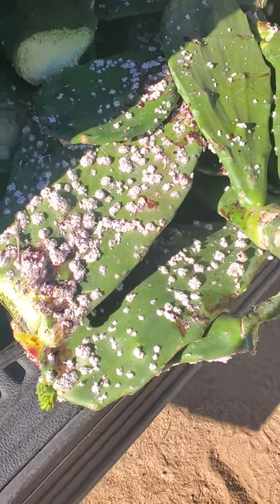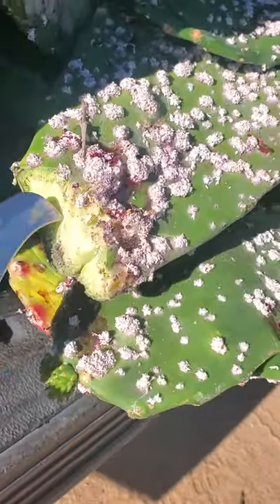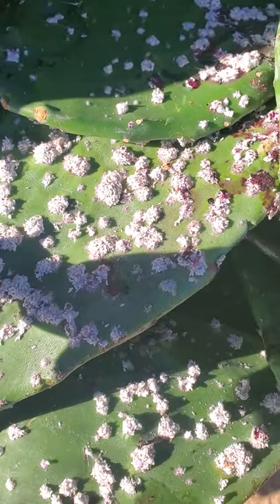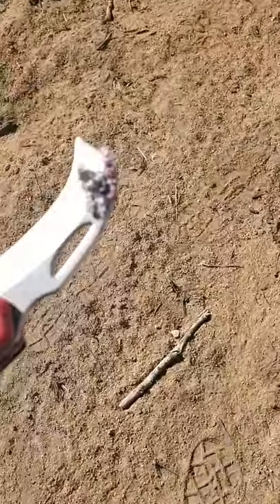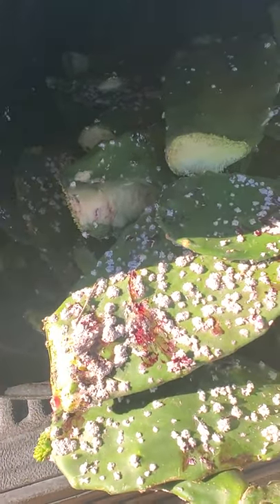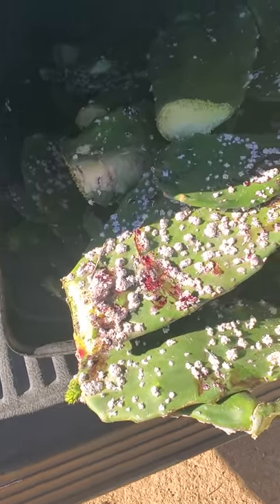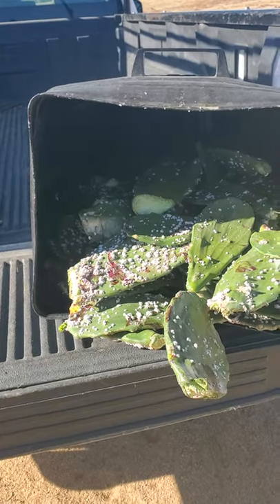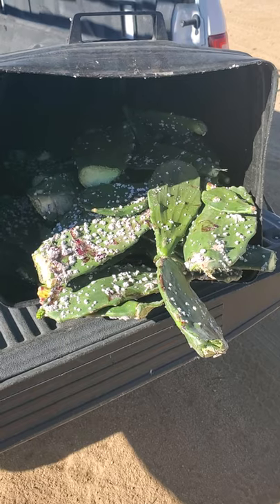Opuntia Cochenillifera [Cochineal cactus] & its organic red dye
just showing some opuntia cochenillifera leaf pads that i am planting at the ranc. they are covered in cochineal insects. These insects crushed can form an organic, nature made, biodegradable, red dye. The lead pads and fruit off this cactus are also edible.